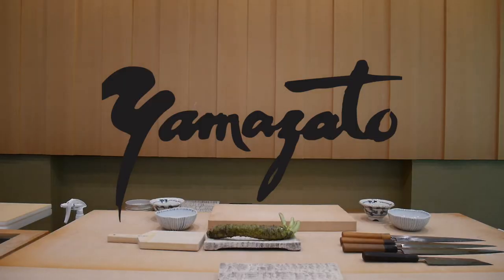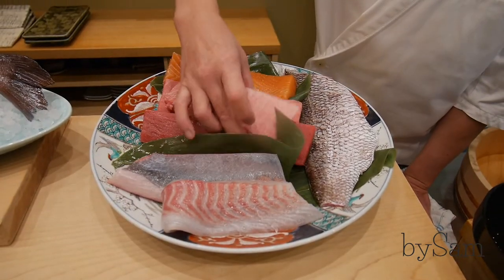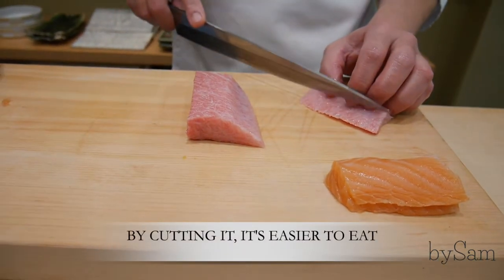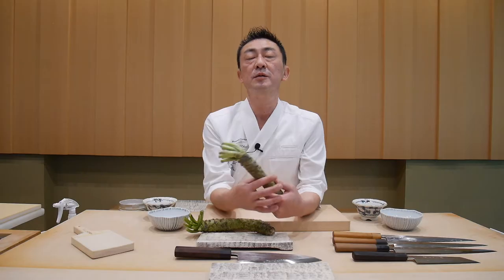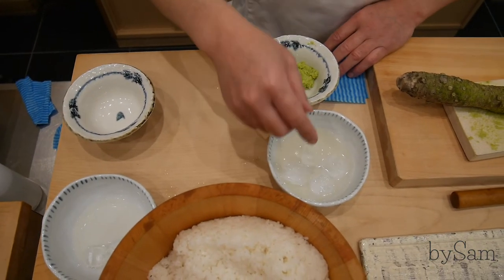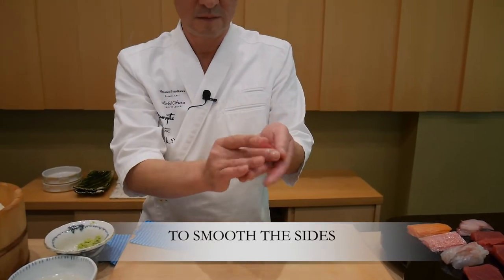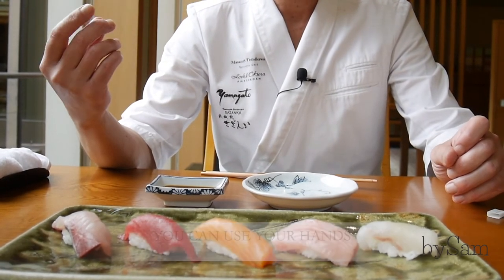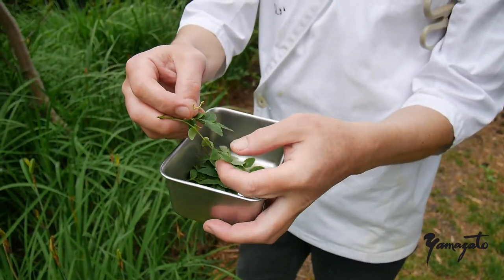Sushi masterclass by Executive Chef & Manager Masanori Tomkikawa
Would you like to master the art of sushi? Learn how to make sushi by watching this video.